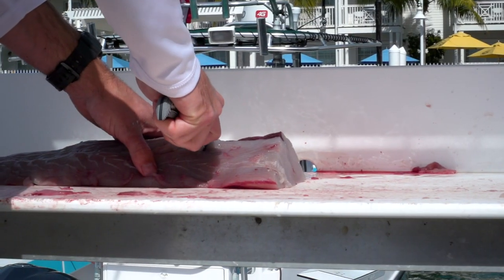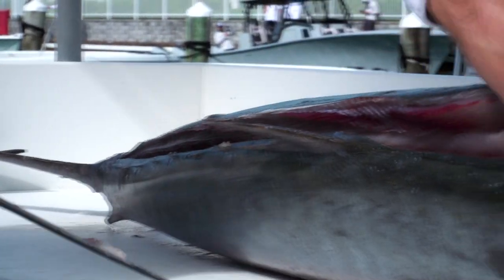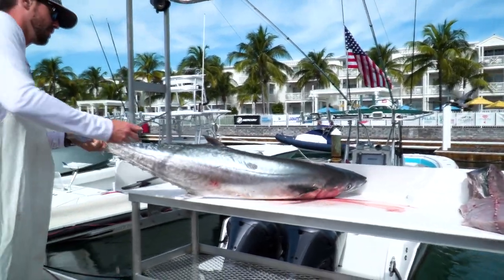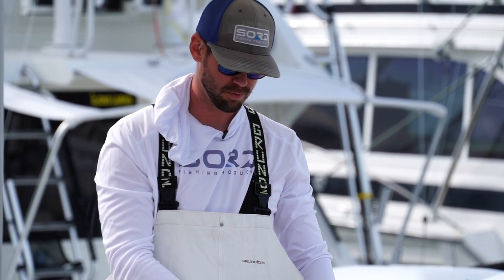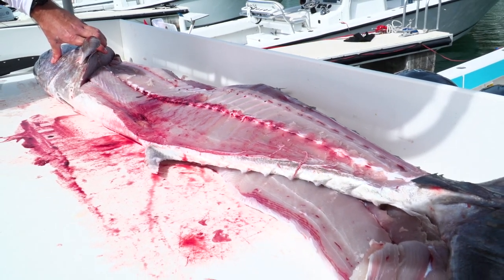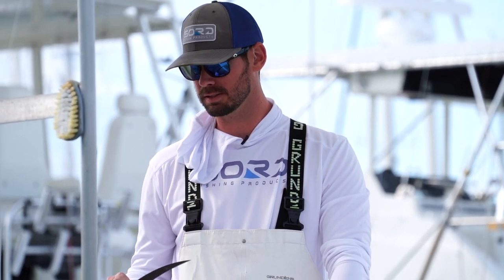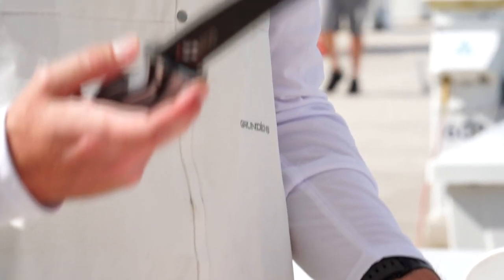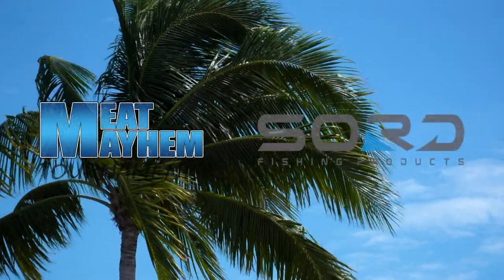Sord Fishing Products 9" Fillet Knife demo at the Key West Kingfish Mayhem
Check out the new Sord Fishing Products 9" knife getting put to work on one of the smoker kings at the Key West Kingfish Mayhem.